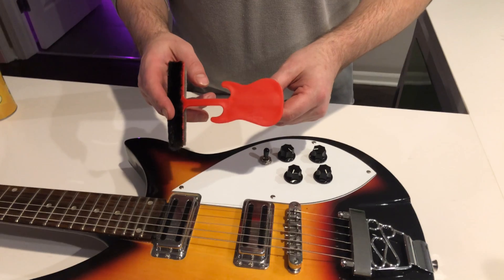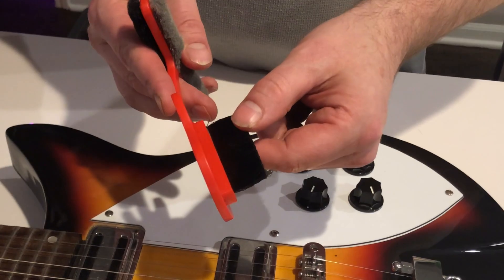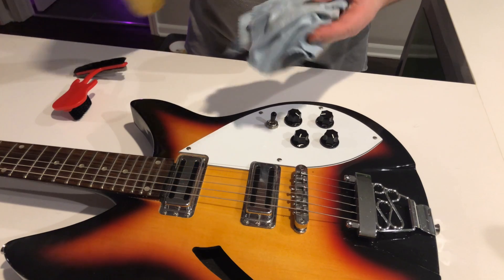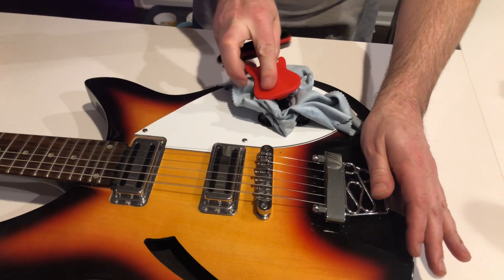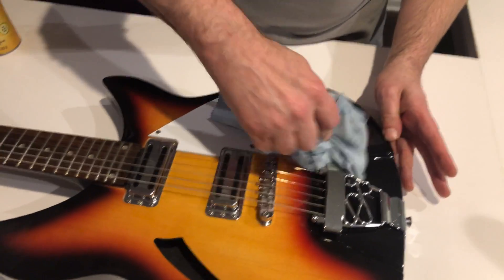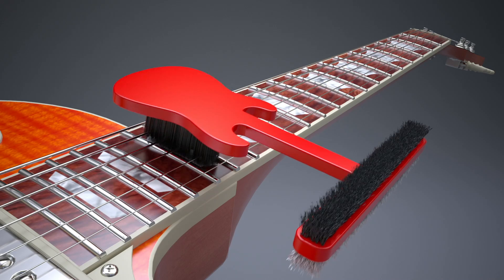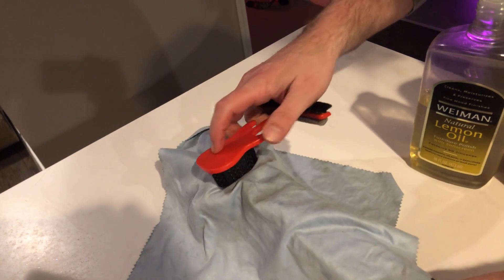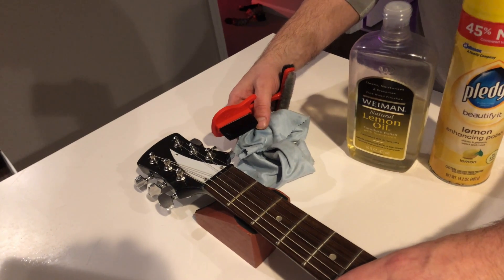Fast Axe Demo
A brief detailed instruction video, that shows uses and application of the Fast Axe.